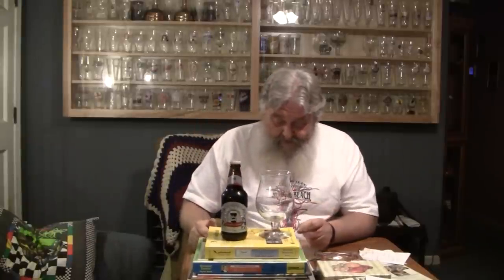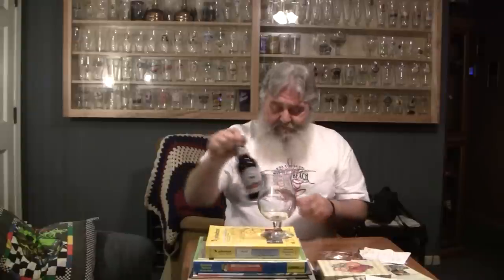Beer Review # 140 Firestone Velvet Merlin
Firestone Walker Velvet Merlin is the beer reviewed